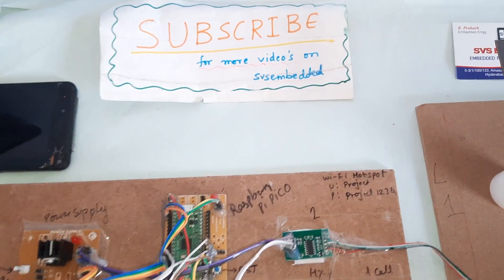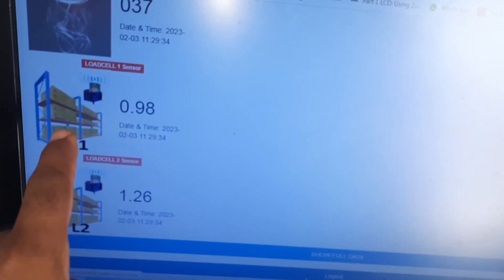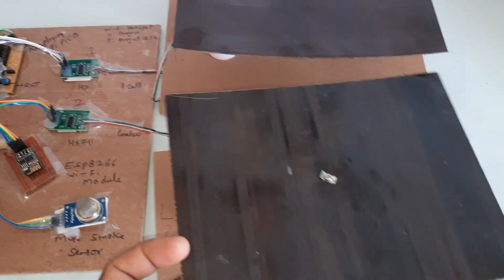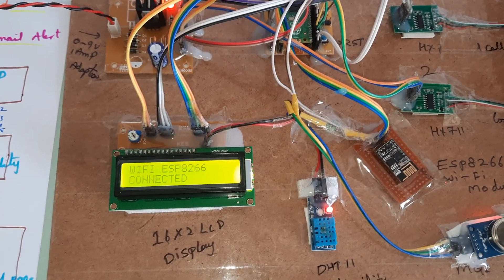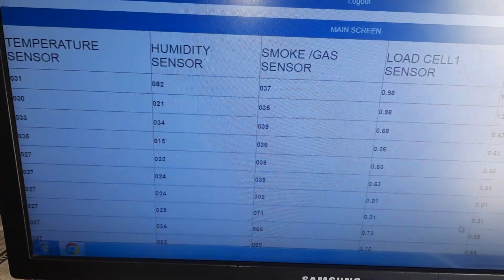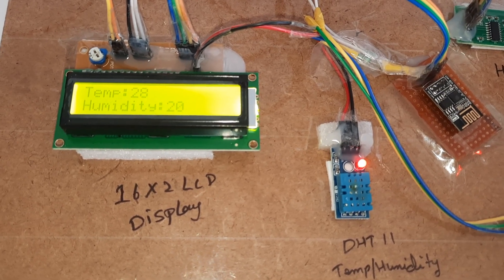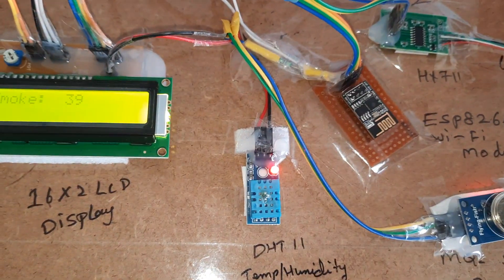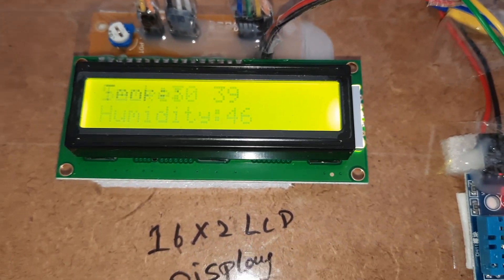Design & Implementation of IoT Based Smart Warehouse Monitoring System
Design & Implementation of IoT Based Smart Warehouse Monitoring System with load cells + DHT11 temperature and humidity  sensor. we are sensing any smoke or gas at ware house. All loadcell weight monitor though Smart Warehouse Monitoring Using Iot | smart warehouse monitoring using iot ppt | smart warehouse monitoring system | smart warehouse management based on iot architecture | warehouse management | warehouse management system | wms full form.
1. Project Abstract / Synopsis
2. Project Related Datasheets of Each Component
3. Project Sample Report / Documentation
4. Project Kit Circuit / Schematic Diagram
5. Project Kit Working Software Code
6. Project Related Software Compilers
7. Project Related Sample PPT’s
8. Project Kit Photos
9. Project Kit Working Video links